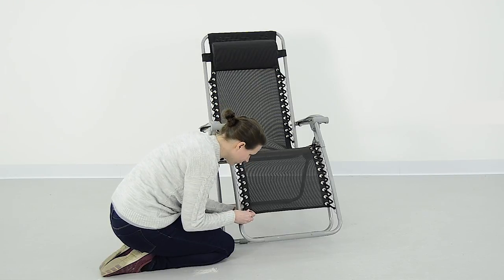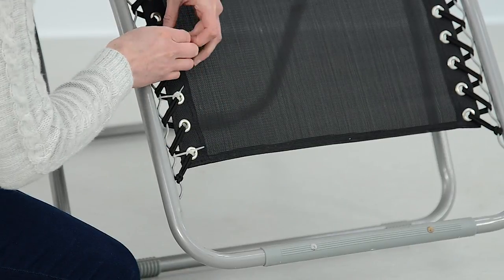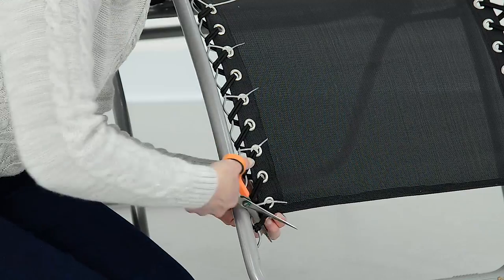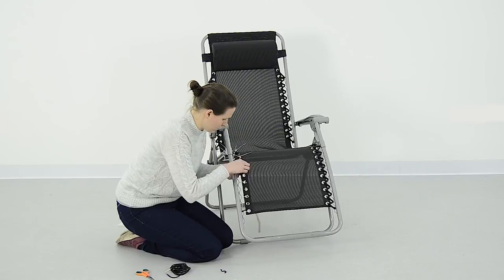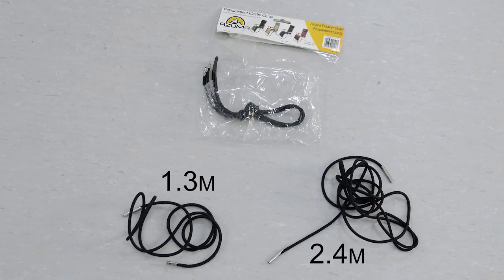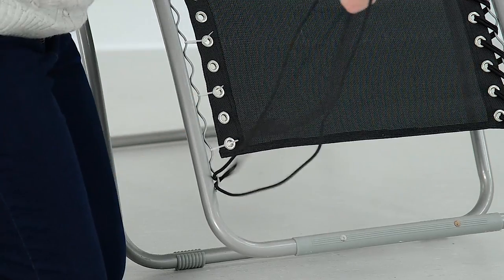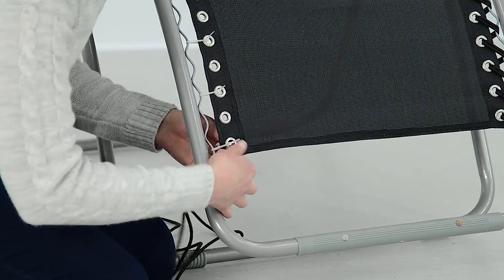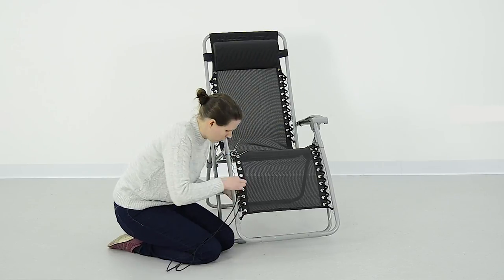How to Repair a Zero Gravity Relaxer Chair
After years of use, the cords on your Zero Gravity Relaxer Chair can become loose or break completely, but if you repair the chair properly, you can extend it's life and get loads more use from it.

This video shows you just how quick and easy it is it fix your Relaxer Chair.

Scissors
Cable Ties.

The first thing you should do is add cable ties to the section you are repairing as this will hold the tension in the material. You should then remove the damaged cord from the chair.
In your replacement pack you will find 2 x 2.4M cables and 2 x 1.3M cables, we are repairing the bottom section so will be using the longest cable length - you would use the shorter piece for the top sections. Double the cord over and then begin weaving it through the chair loops. Make sure you pull on the cord as tight as you possibly can as you go; this ensures the cord will be long enough for the entire section, and the material will remain nice and tight. Once complete, cut away the cable ties, and your chair is now ready to use!